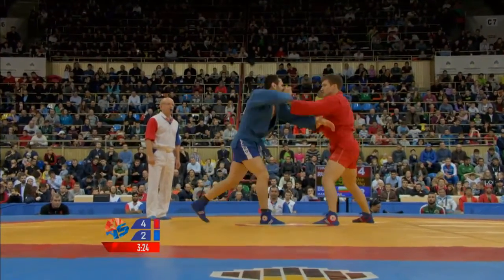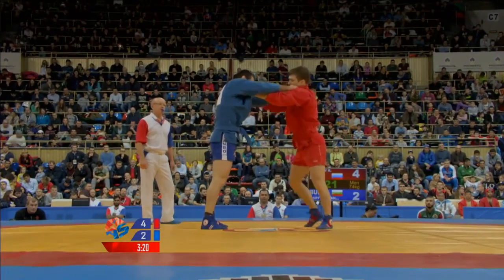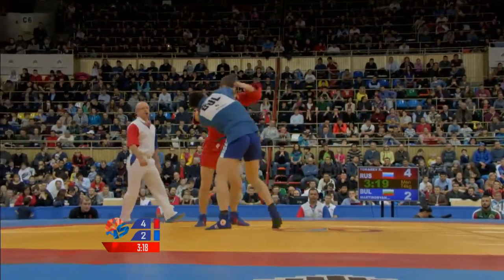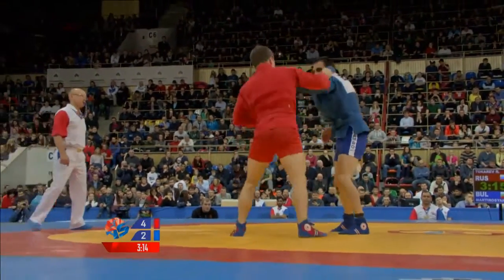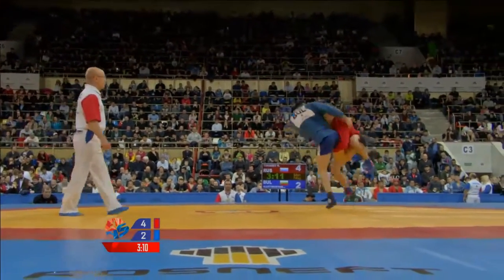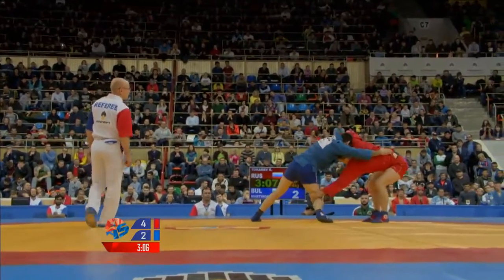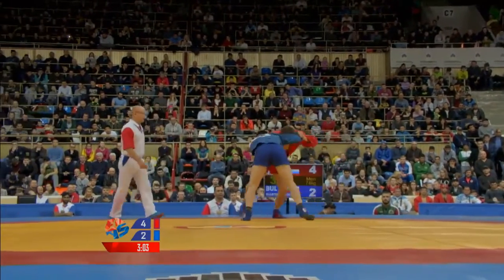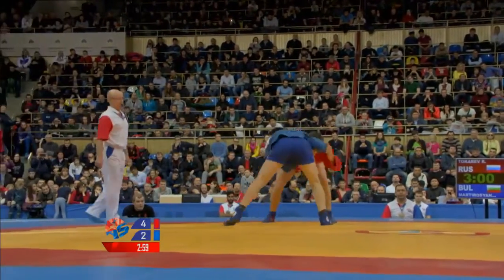SAMBO. TOKAREV (RUS) vs MARTIROSYAN (BUL). World Cup "Kharlampiev Memorial" 2017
- FIAS official web-site / официальный сайт ФИАС
- oficial FIAS page on Facebook / официальная страница ФИАС в Фейсбук
- oficial FIAS page on Twitter / официальная страница ФИАС в Twitter
- oficial FIAS YouTube Chanel / официальный канал ФИАС на YouTube